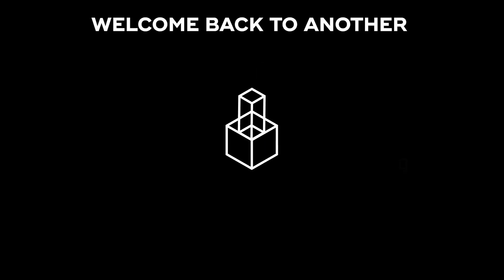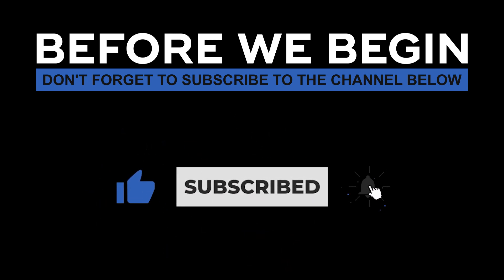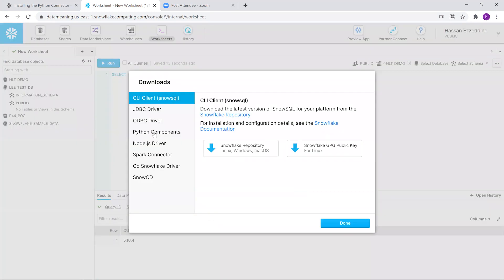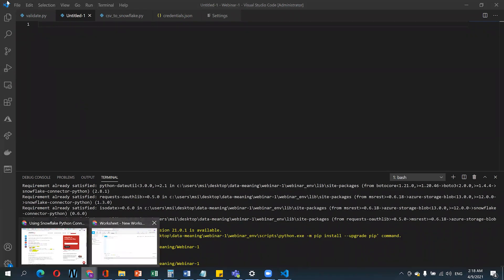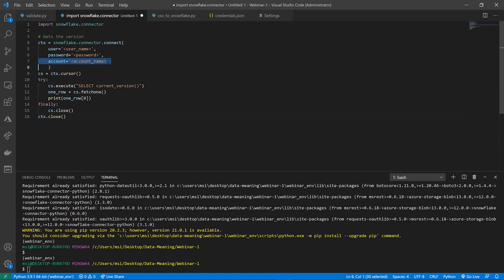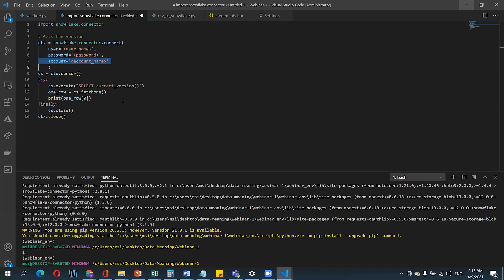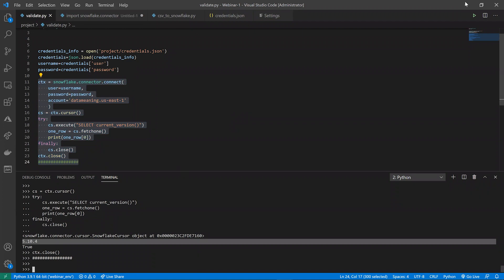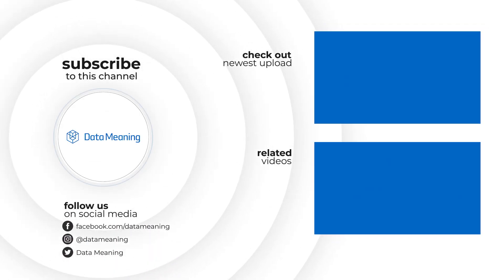How to Connect Python to Snowflake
In this Data in the Wild episode, we'll show you how to connect Python to Snowflake.